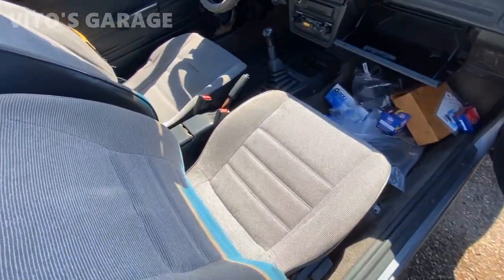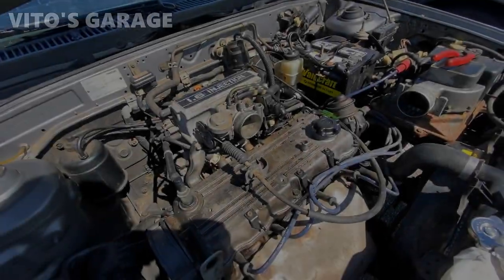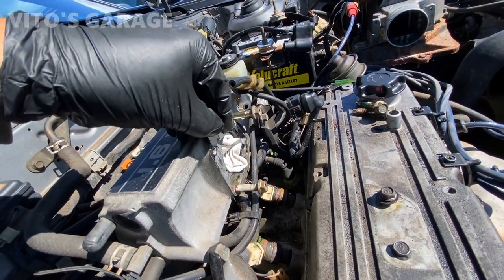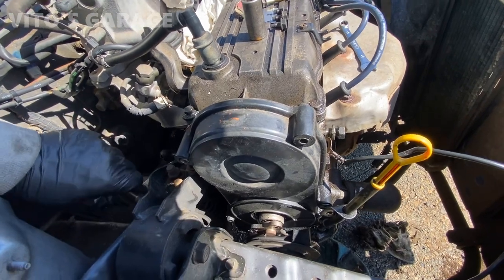1989 Mazda 323- Removing The Timing Belt and Starting to Work on The Suspension!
Hey friends!

Mazda is back and the owner wants me to make it great!

I love socializing and meeting new people:
1) VITO'S GARAGE ON FACEBOOK: